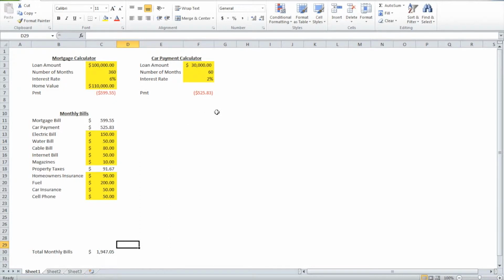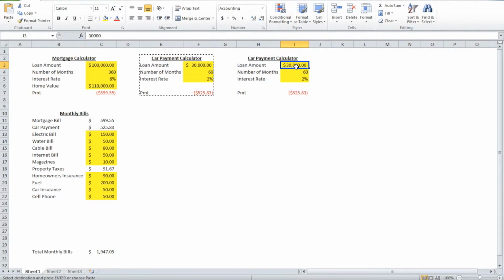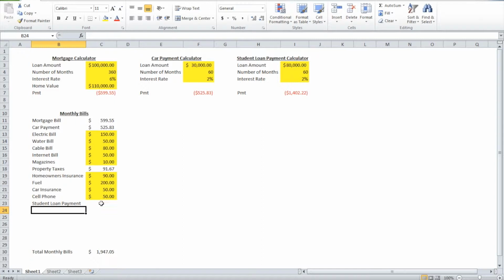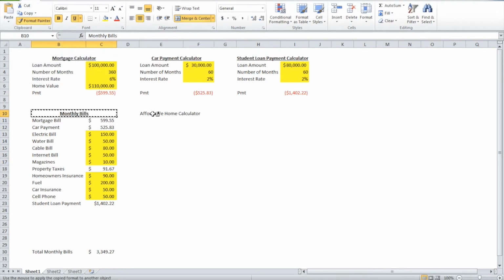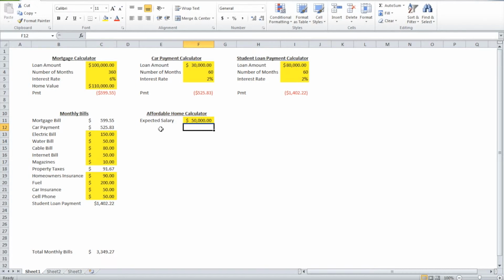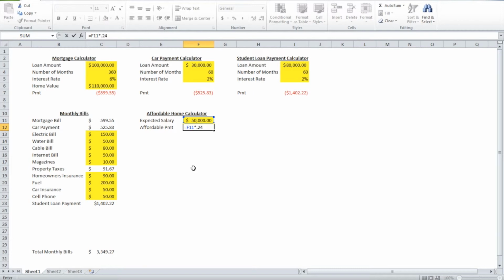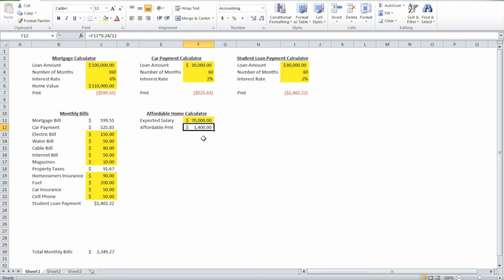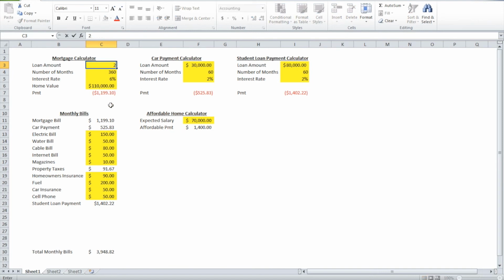STEM Class Excel 105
High School Class introduction to MS Excel for Mrs. Clayborn class. Video lesson. STEM stands for Science Technology Engineering and Math. This series builds basic finance calculators, sums bills, and includes a reset macro.

Video recorded with Quicktime, and edited in iMovie on Macbook Air 2014 with 8GB ram.